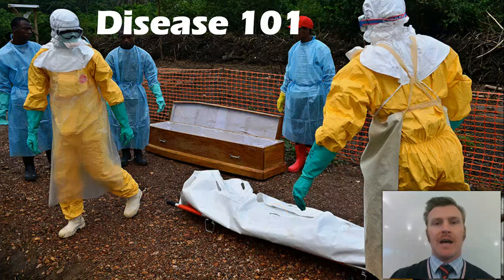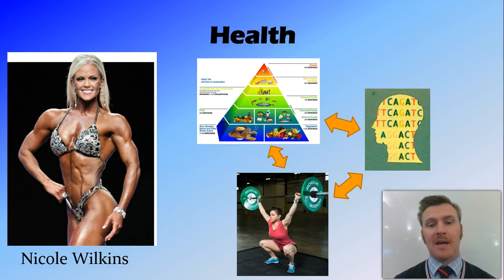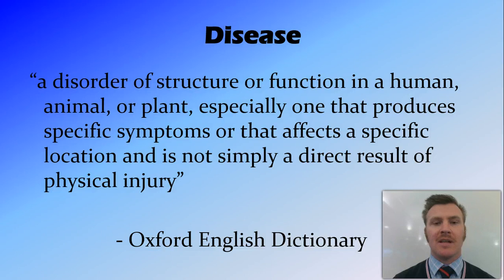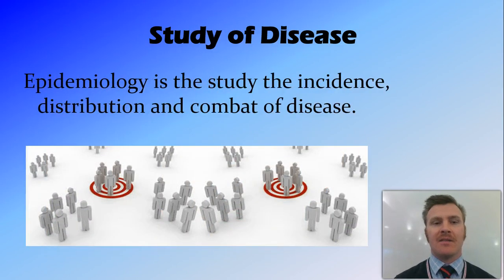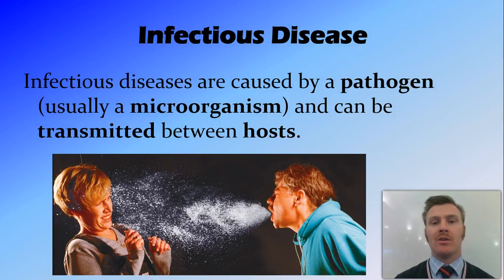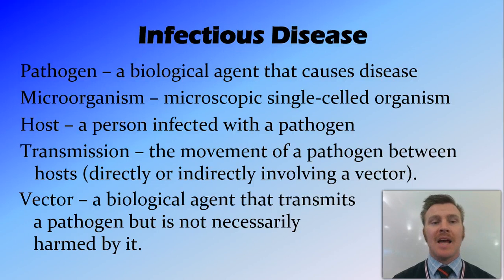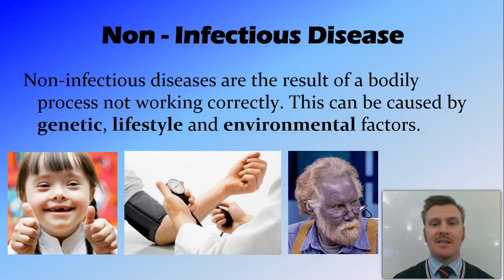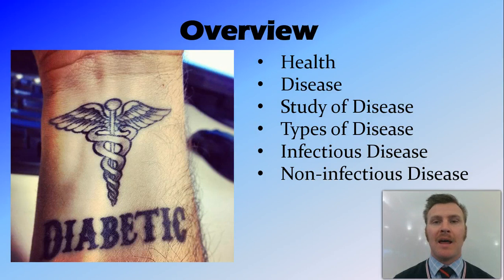Disease 101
Disease - Lesson 1